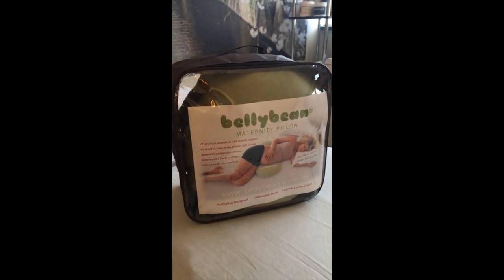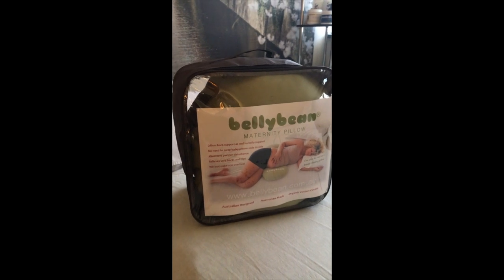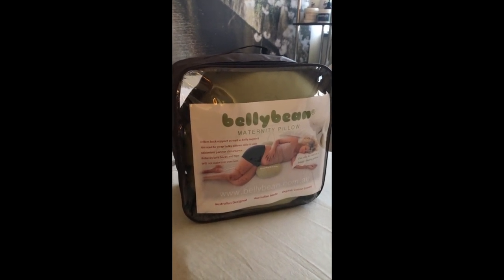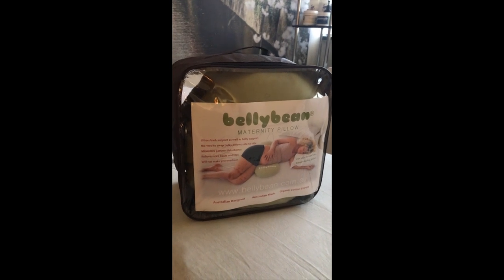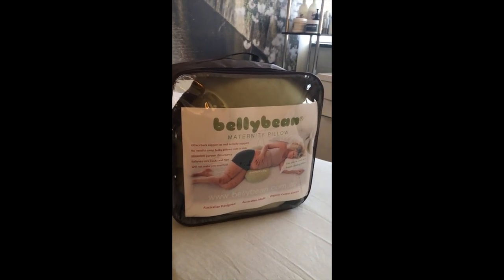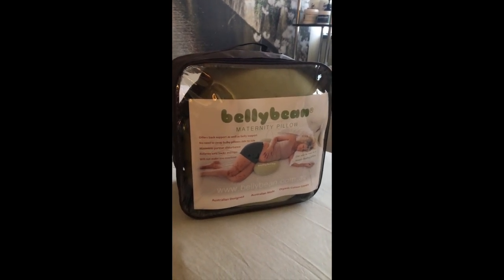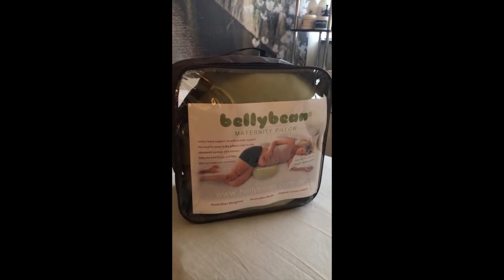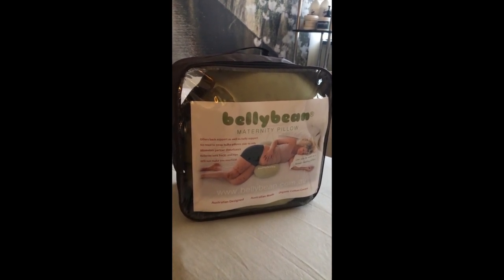The Belly Bean Pillow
This video is about the Belly Bean pregnancy pillow